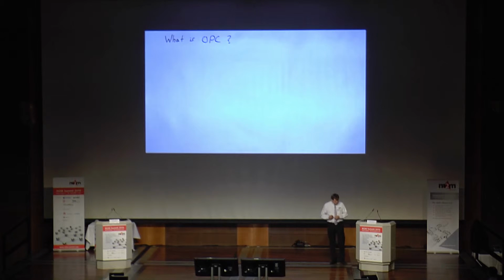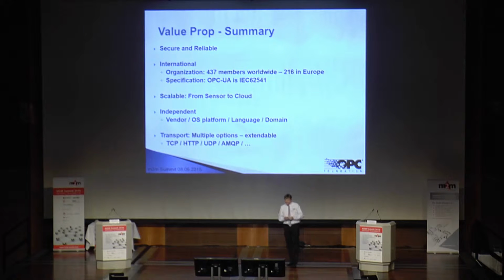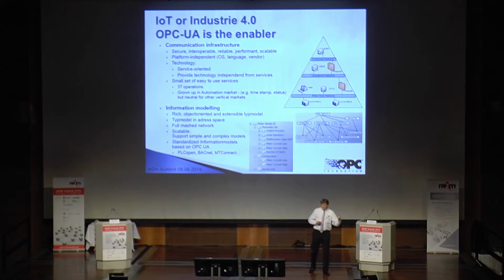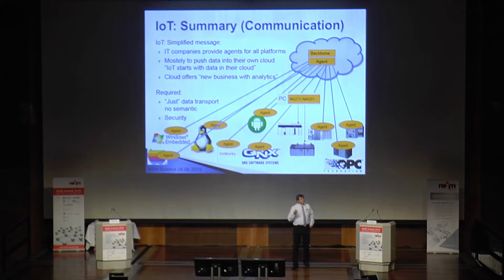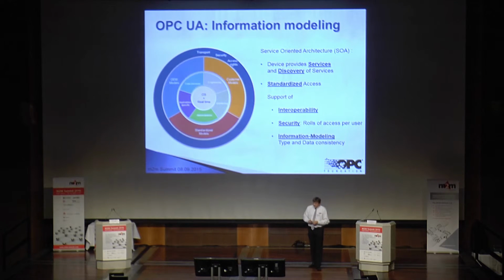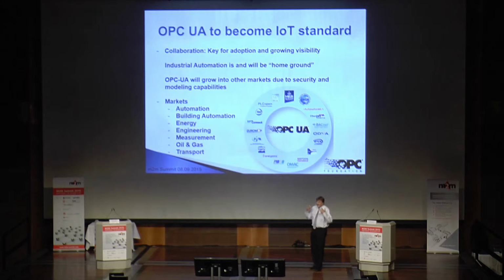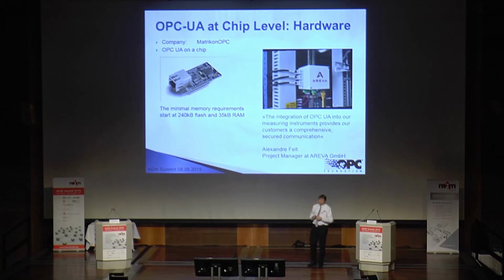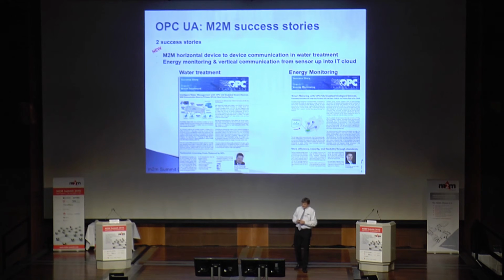M2M Summit 2015 | Stefan Hoppe - „M2M & IoT: With OPC UA from Sensor into the IT Cloud“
Stefan Hoppe, Vice President OPC Foundation - „M2M & IoT: With OPC UA from Sensor into the IT Cloud“